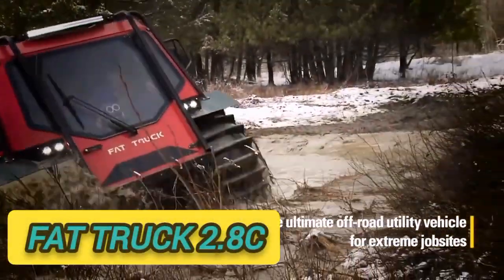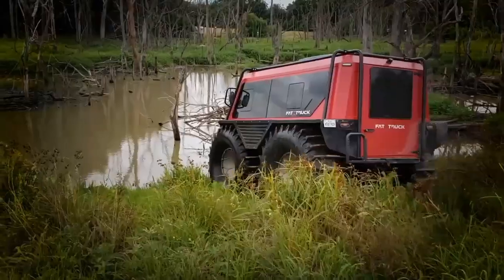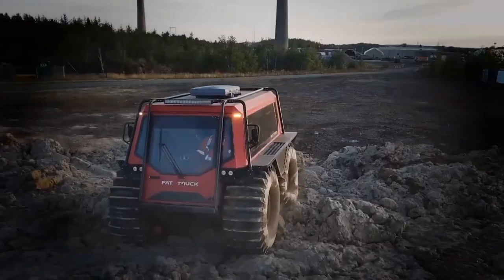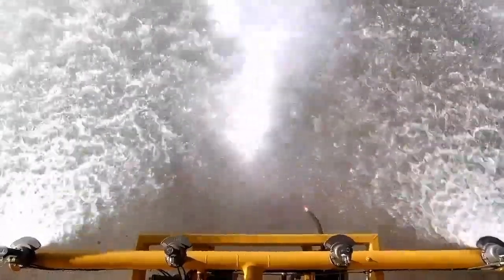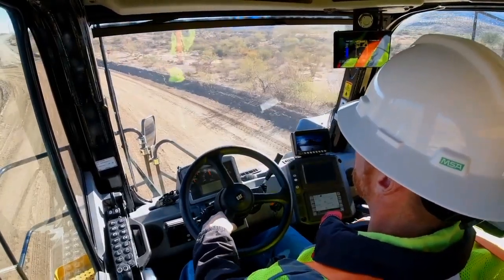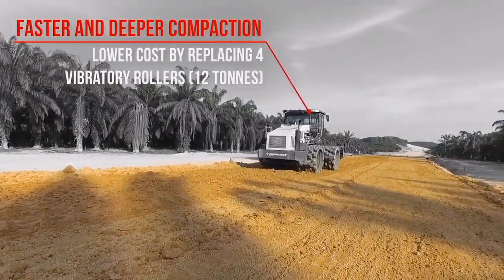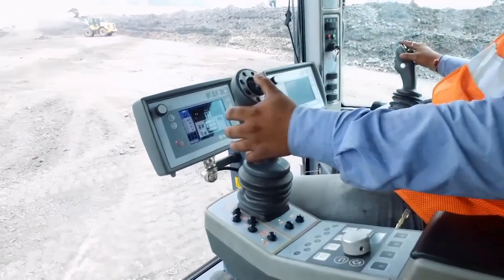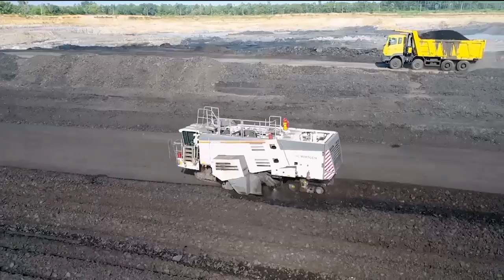Innovative, Powerful NEXT LEVEL Machines You Need To See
Talk about Innovative, Powerful NEXT LEVEL Machines You Need To See

Innovative, Powerful NEXT LEVEL Machines You Need To See | incredible machines that are on another level

1  :  Fat Truck 2.8C

2  :  CAT 777G WATER SOLUTIONS

3  :  DYNAPAC CT3000

4  :  WIRTGEN GROUP 220 SURFACE MINER

thanks all channels and owners for this videos.